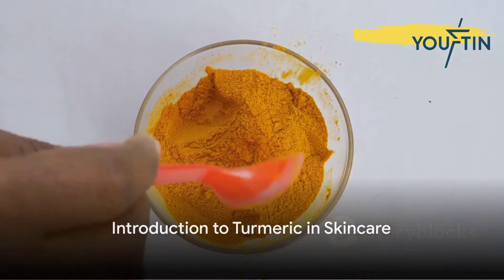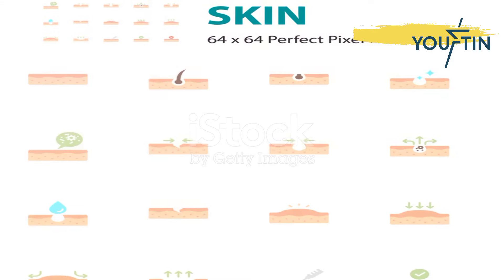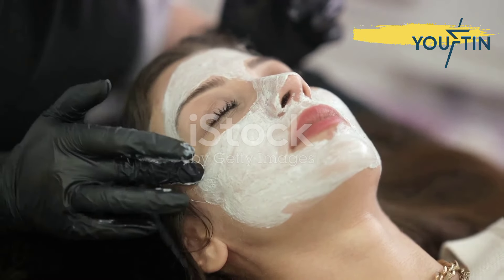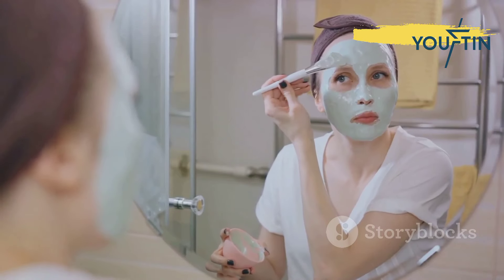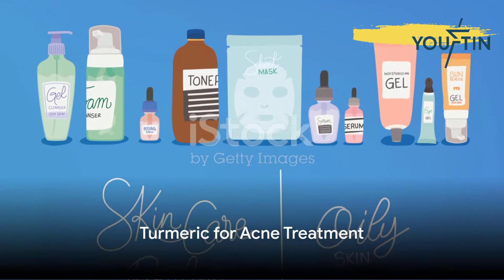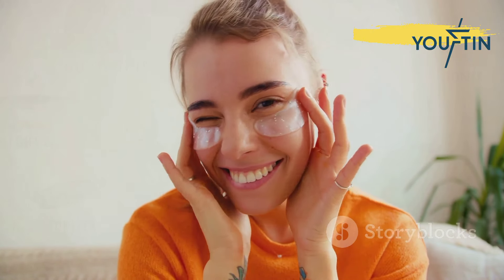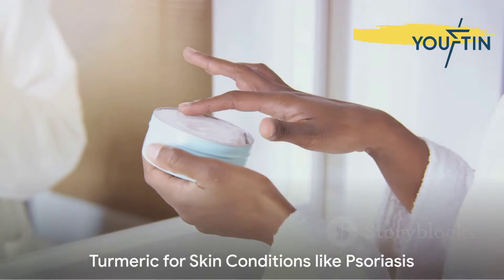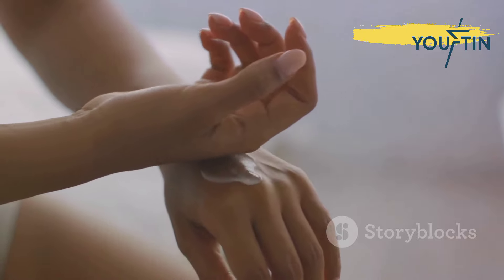Top 10 Turmeric Benefits for Your Skin - Golden Glow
Discover the top 10 science-backed benefits of turmeric for your skin in today's enlightening video. Turmeric, often celebrated for its anti-inflammatory and antioxidant properties, is more than just a kitchen staple. We delve deep into how this golden spice can revolutionize your skincare routine, enhancing skin health and bringing out a natural glow. From reducing acne and scarring to fighting off signs of aging, turmeric is a beauty powerhouse. Join us as we explore each benefit, supported by scientific studies, and learn how to incorporate turmeric into your daily beauty regimen!

OUTLINE:
00:00:00
Introduction to Turmeric in Skincare

00:00:24
Turmeric as an Anti-Inflammatory Agent

00:00:40
Turmeric as an Antioxidant

00:00:54
Turmeric for Enhancing Natural Glow

00:01:07
Turmeric for Reducing Dark Circles

00:01:18
Turmeric for Acne Treatment

00:01:28
Turmeric for Stretch Marks

00:01:39
Turmeric as an Exfoliant

00:01:48
Turmeric for Sebum Production Regulation

00:01:59
Turmeric for Skin Conditions like Psoriasis

00:02:06
Turmeric for Reducing Skin Cancer Risk